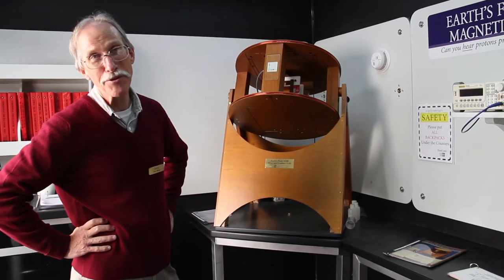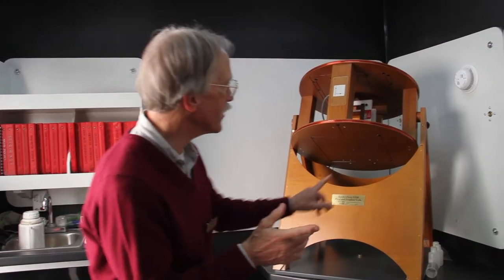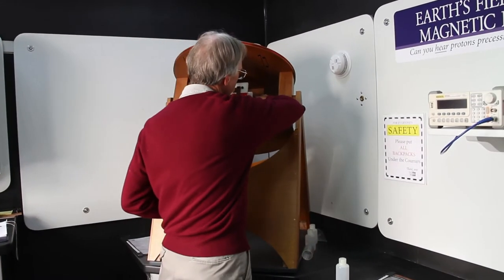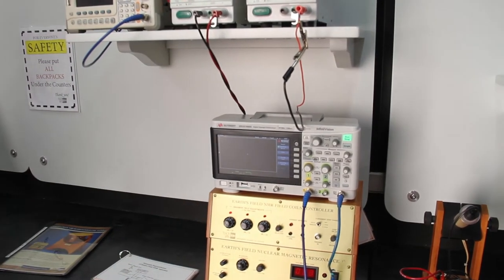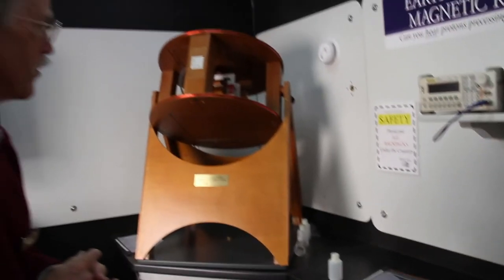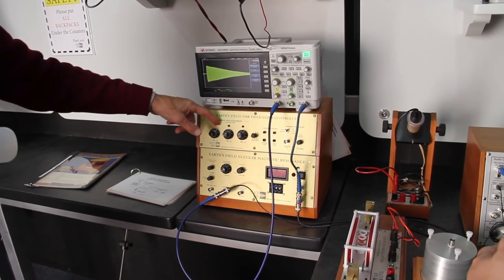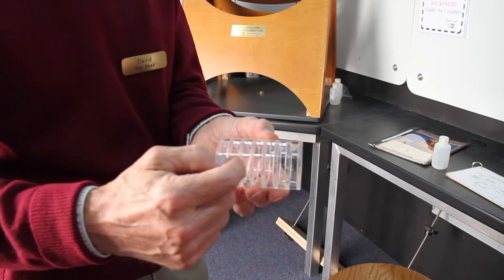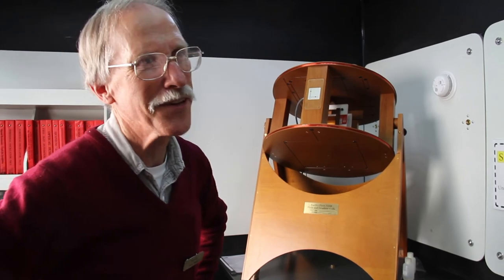Teachspin demo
Dr. David Van Baak walks us through hydrogen spin precession in earth's magnetic field from a huge trailer filled with interactive experiments that travels city to city, spreading the joy of physics demos (Teachspin Inc).